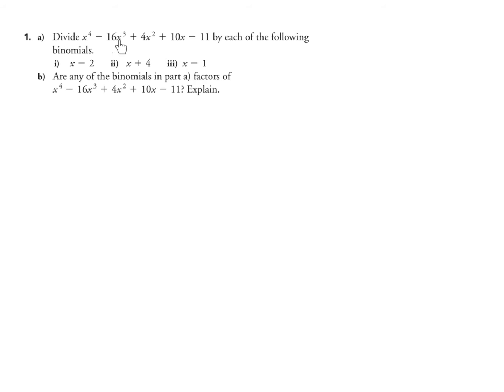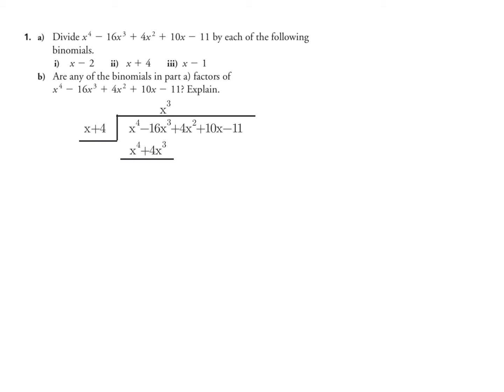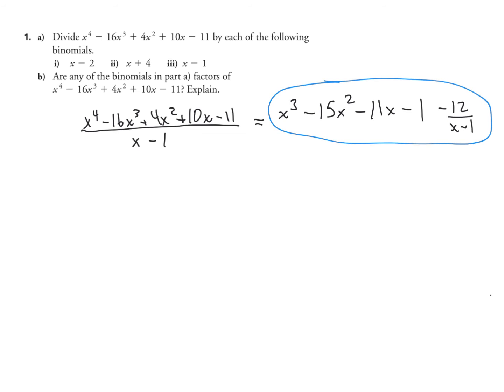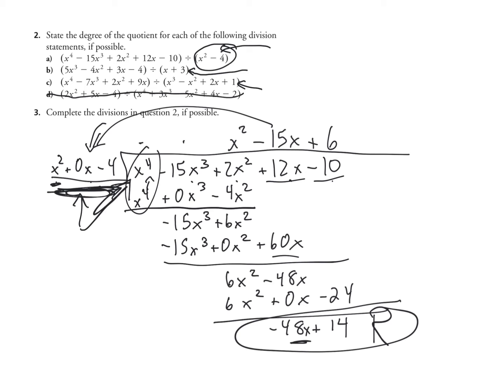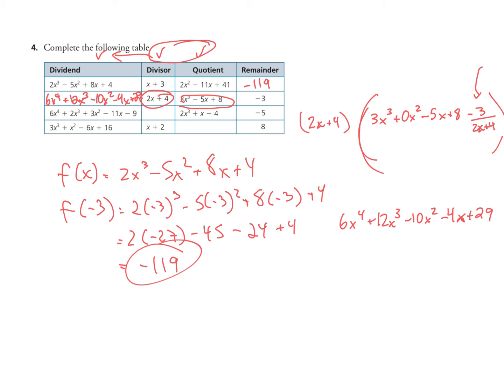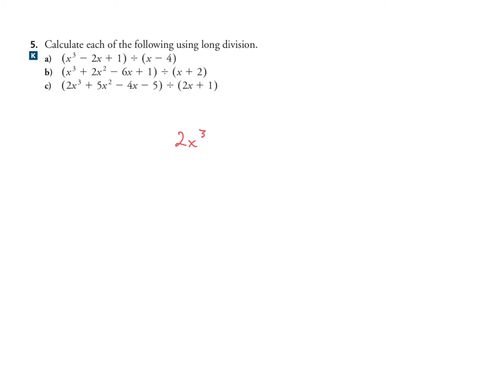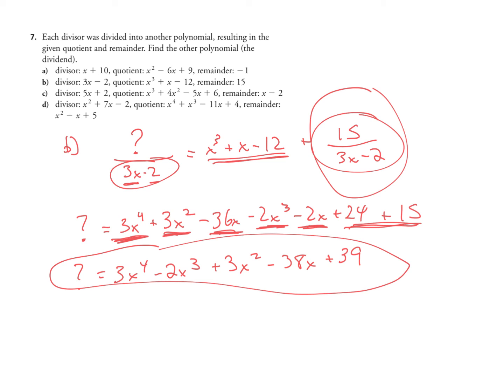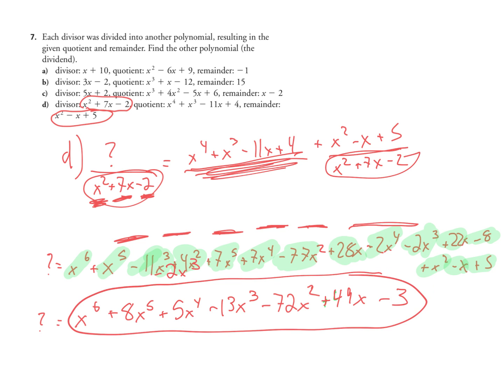MHF Polynomials p. 168 #1-4, 5abc, 6abc, 7.mp4